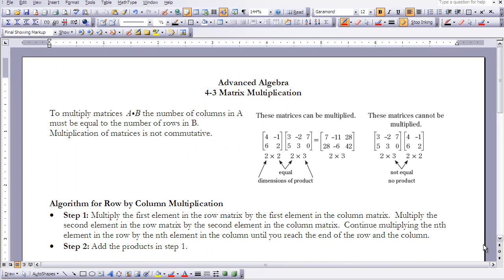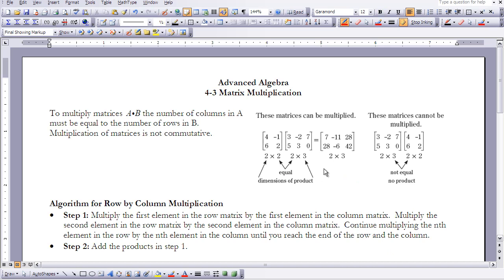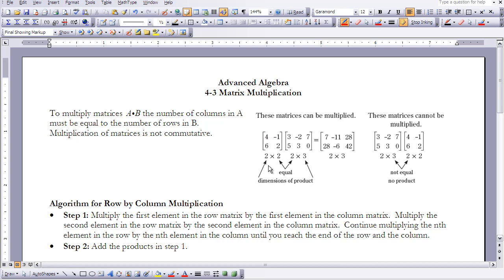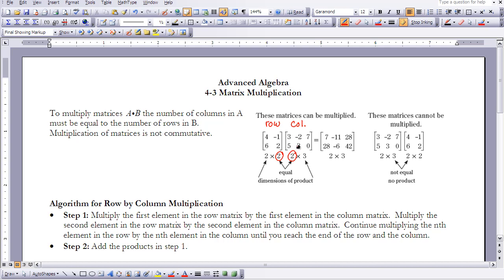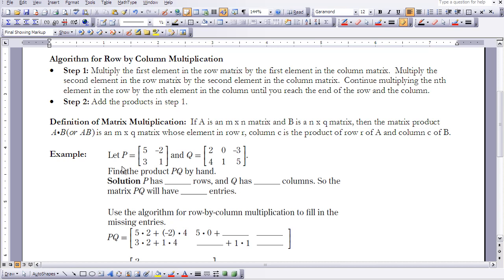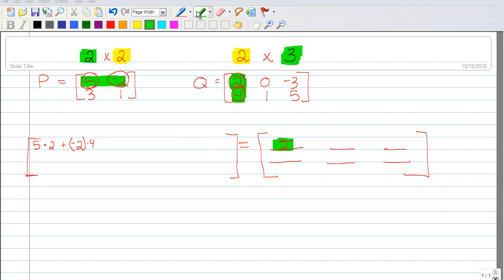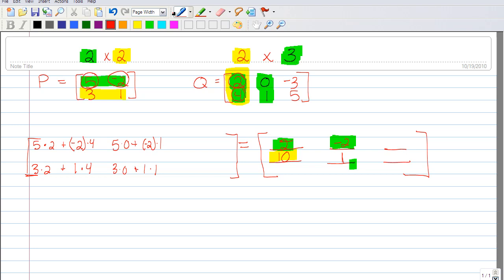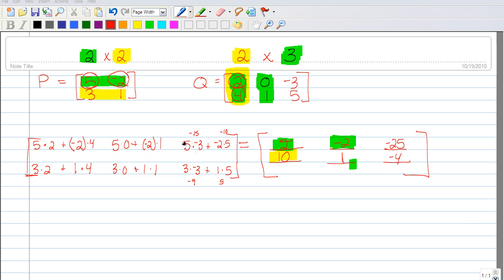Advanced Algebra 4-3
UCSMP Advanced Algebra